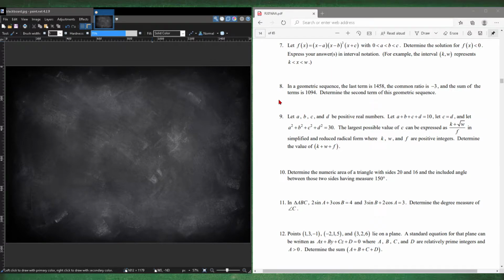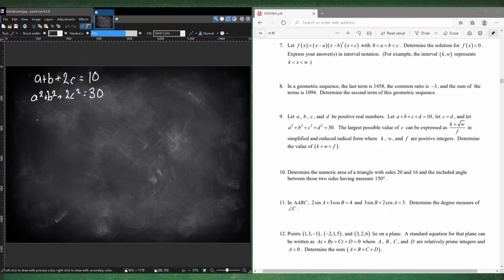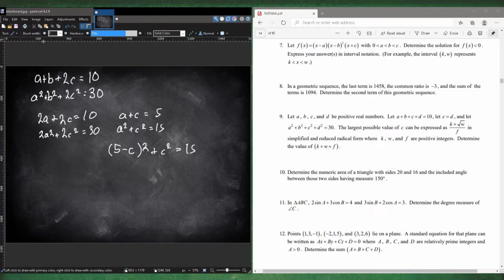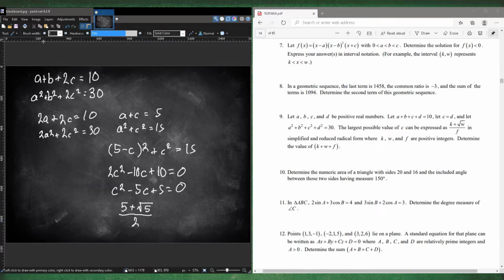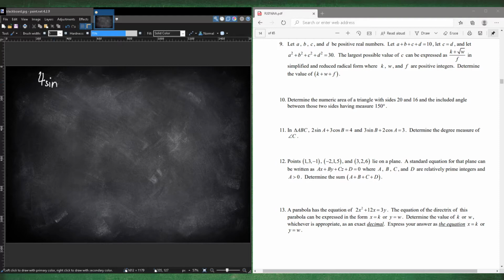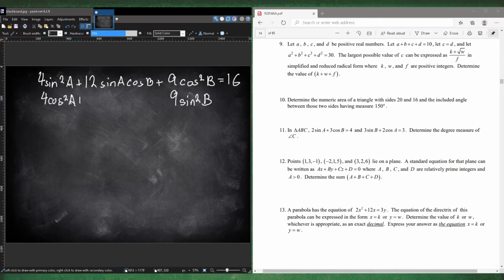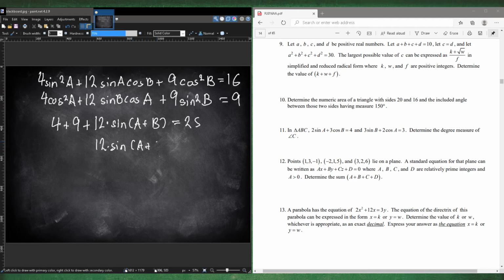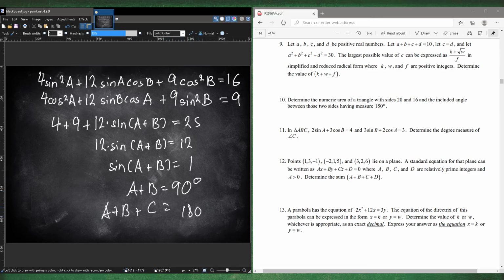ICTM Regional 2016 Precalculus Part 1: #9 & #11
In this video, the Math Record covers questions 9 and 11 in the ICTM 2016 Division AA: Precalculus. Question 9 covers optimization while Question 11 covers trigonometry.

Overall, the skill to be learned from these two questions is applying patterns. For example, usually for optimization, variables with the same coefficient generally have the same value so substitute similar variables into one variable. For trigonometry, always look for sin^2 + cos^2 = 1. However, sometimes you need to look for double angle or sum of angles trig identities as well. Learning to see and applying patterns is a good skill to master and makes questions faster to solve.

Timestamps
Question 9: 0:24
Question 11: 2:43